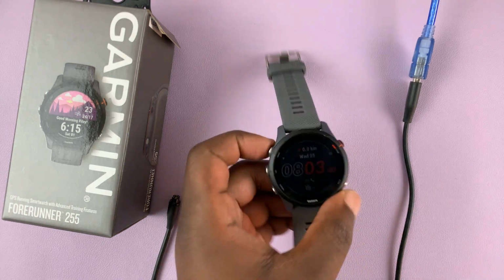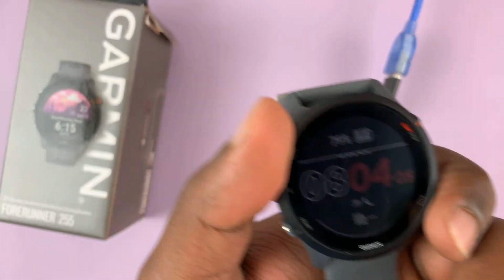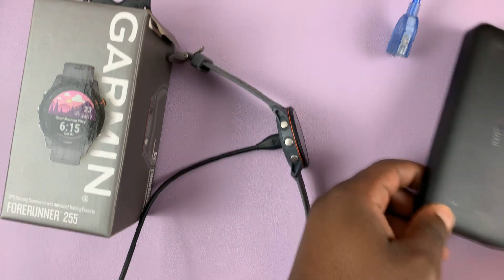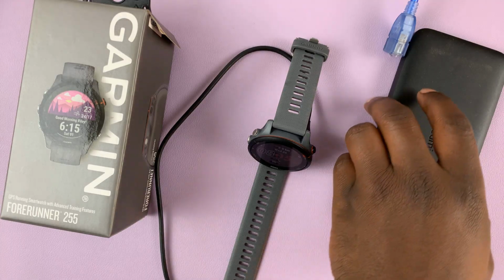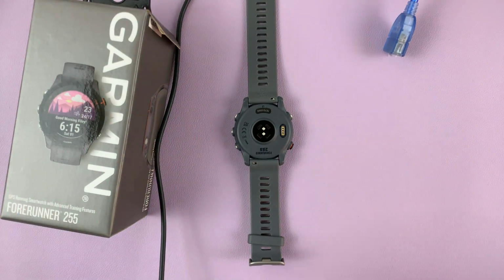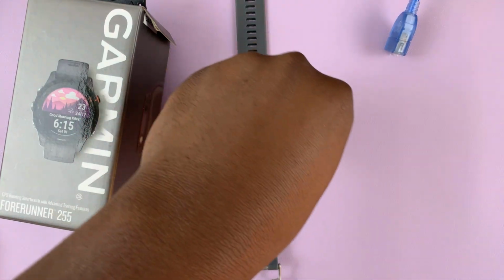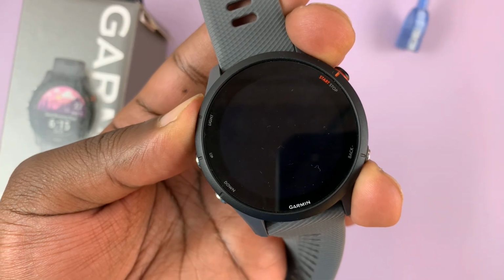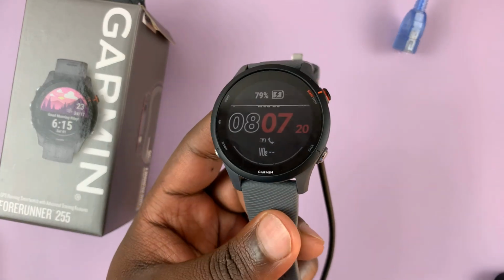Garmin Forerunner 255 Won't Charge - Quick Fix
Here's how to fix a Garmin Forerunner 255 that won't charge.
You might have come across instances whereby your watch won't charge. Sometimes, you can connect a charger and nothing happens.

There's a workaround to counter this problem. Confirm first if you have connected the charger correctly to the power source. A loose connection can cause this problem. Sometimes, the power cable might be faulty. So you might consider getting a new one.

In other cases, your Garmin Forerunner 255 battery might be completely drained. You need to plug into the power source for a couple of minutes to see if that's the problem.

Check your Garmin Forerunner 255 charger cable. Sometimes, dirt might appear in the charger pins which might prevent your Garmin watch from charging. Clear and remove any dust particles that might be there and try again to see if it works.

If the above methods don't work, you can decide to force a restart of your Garmin Forerunner 255 device. This might clear away any bugs and problems that your device might be facing.

Timestamps
0:00 - Intro
0:30 - Change the power source
1:06 - Might be a dead battery
1:35 - Clean your charger pins
2:30 - Force restart your Garmin Forerunner 255
3:41 - Outro

Garmin Forerunner 255

Cell Phone Tripod Adapter